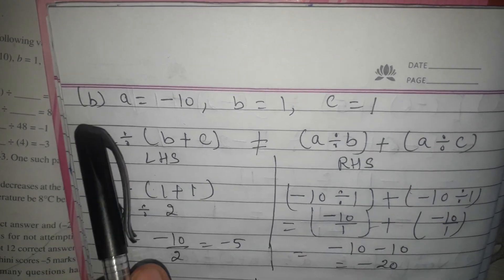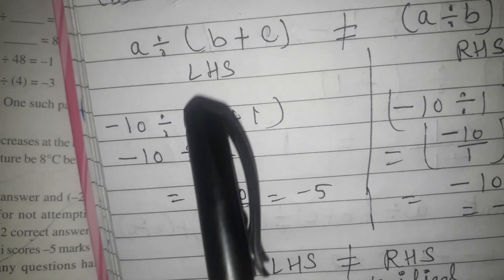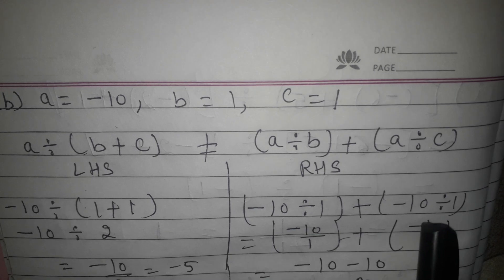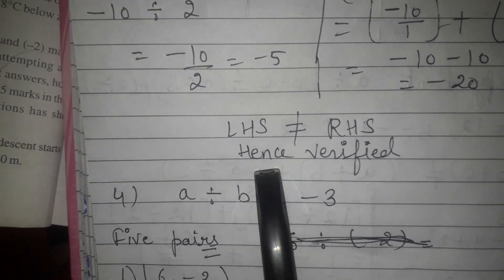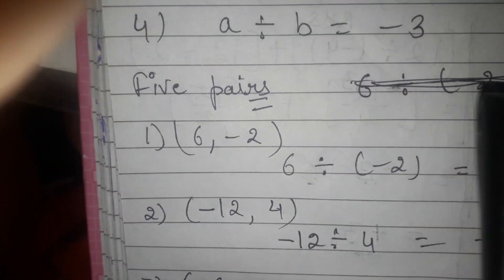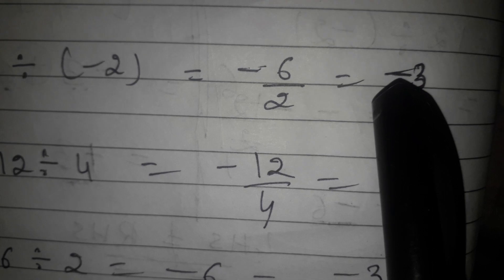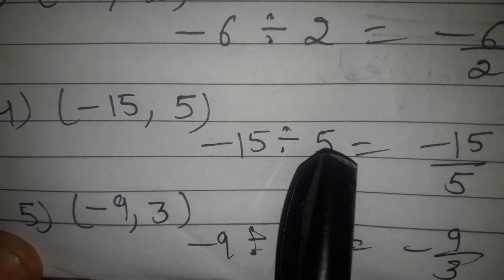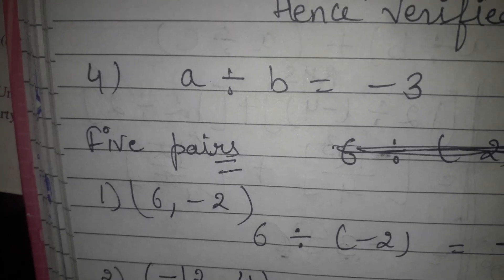Ex 1.4 class 7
Question 2(b) and 4